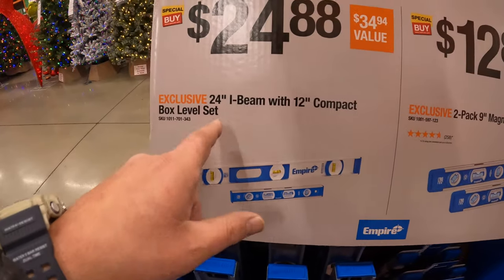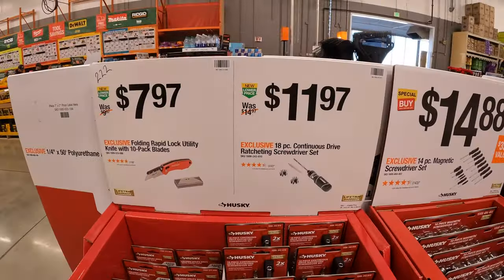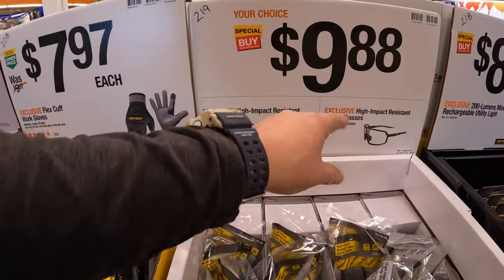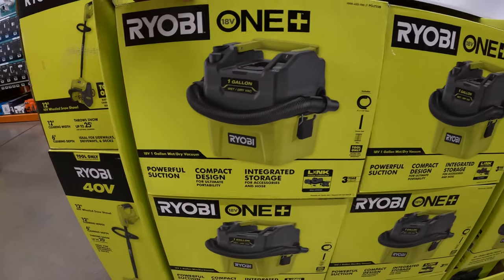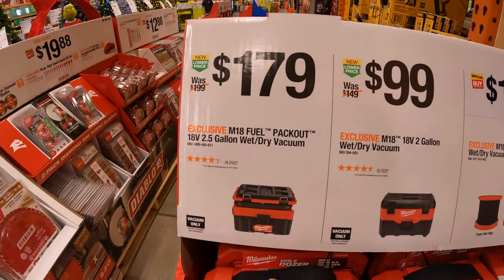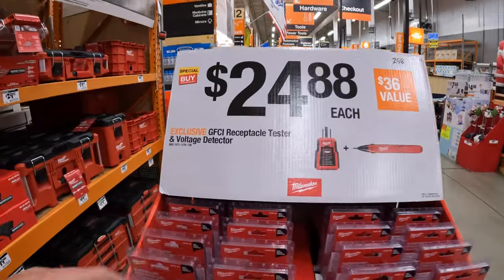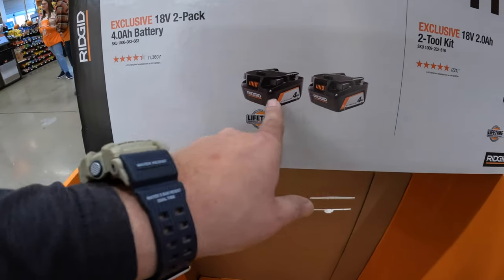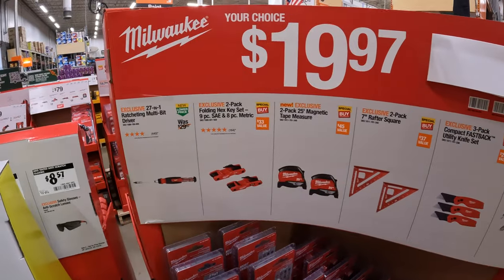Great Holiday tool Gifts at Home Depot!!